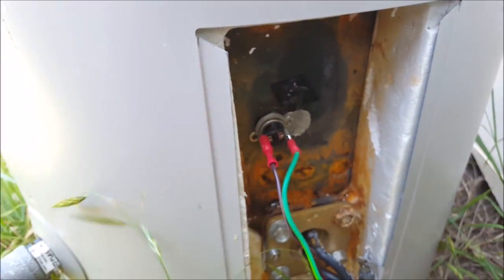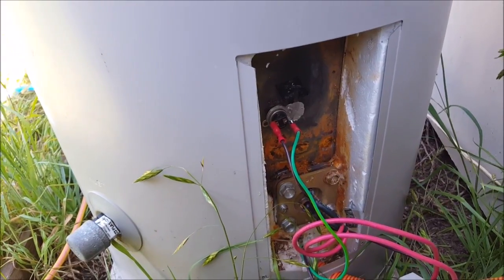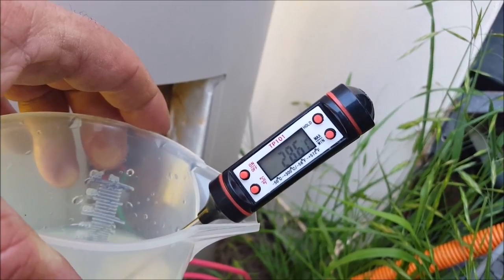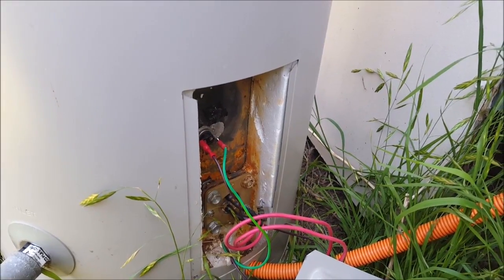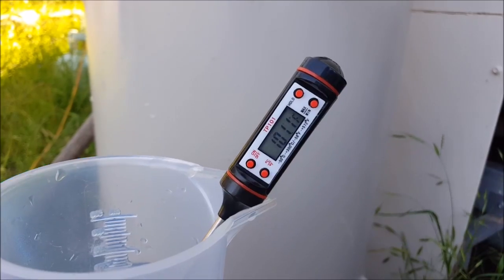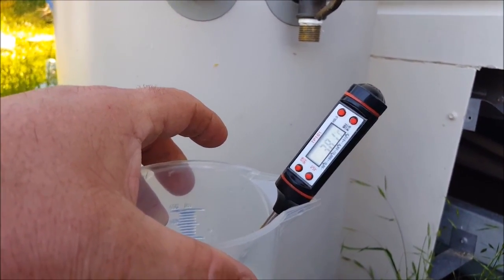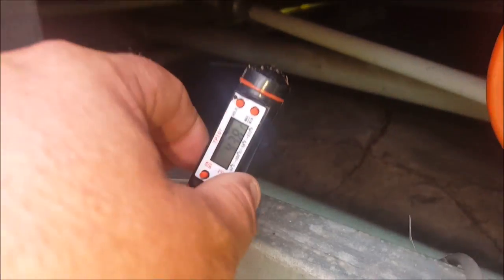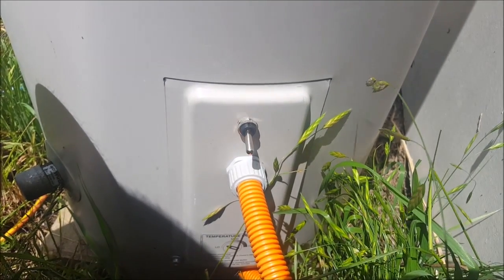Off Grid Solar Power - Solar Electric Hot Water - Part Three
This is my version of solar electric hot water using a custom made heating element and a recycled 80 litre/20 US gallon electric water heater.

At the moment, I have an excess of solar power so I'm using it to heat water. In the future, I'll have this set up to charge batteries once the water is at the required temperature.